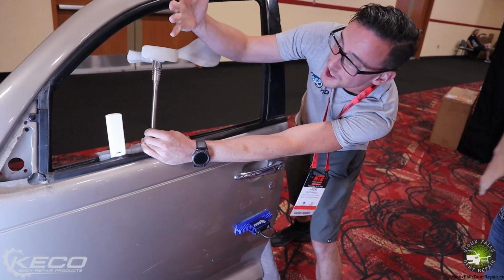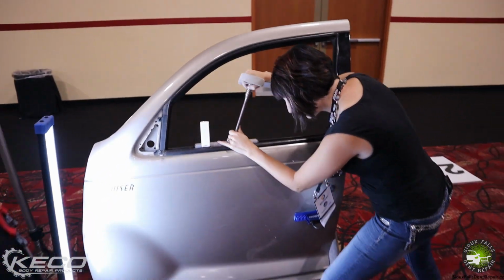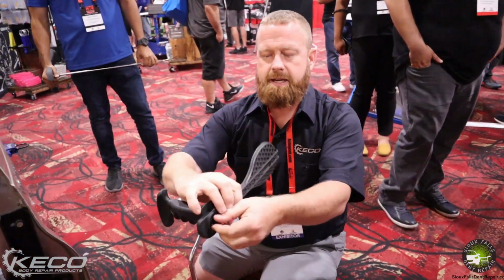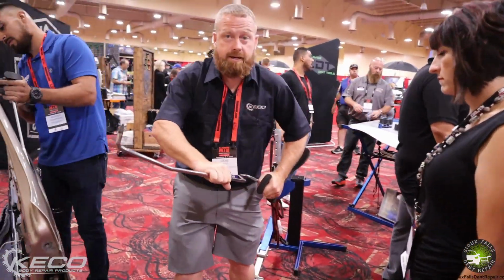Keco Body Repair Products | The Ergo Power Grip | Mobile Tech 2019 Las Vegas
We chatted with Gene at Keco Body Repair Products about one of their newest tools in development.

This is called The Ergo Power Grip. This tool simply attaches to your adjustable handle tools and allows you to multiply your pushing power. You can use it with a twisting motion, often used when repairing door dents and dings. The handle is completely adjustable allowing you to use it in many configurations. You can also use to push from the sides of vehicles, this would be very common in panels such as the quarter panels or fenders in certain angles. You can even use it to multiply your pushing power through a wiring harness hole like shown in the video with Crystal at Push Metal Gear. Also when repairing flat panels, say a hood for instance you can instantly multiply your pushing force. This puts less stress on your body and allows you to make even more precise pushes more comfortably.

Sioux Falls Dent Repair
Paintless Dent Repair Specialists | Auto Dent Removal

Business Hours Monday - Friday  9 a.m. - 7 p.m